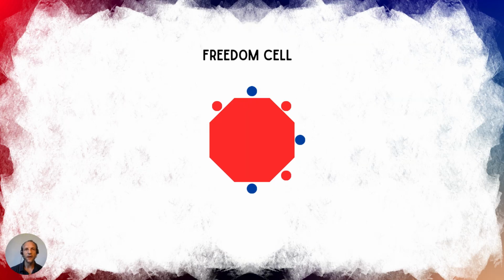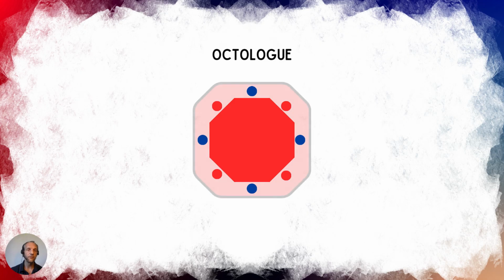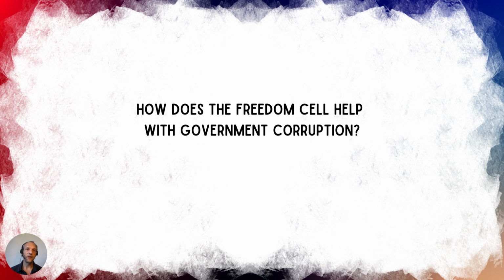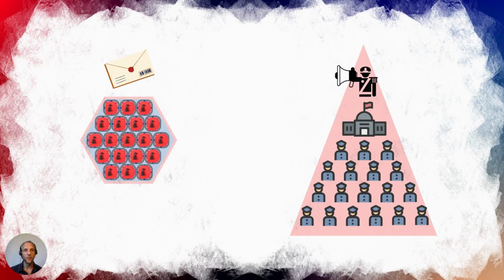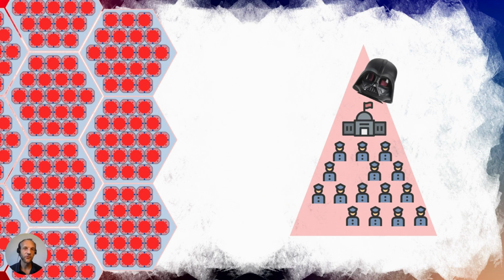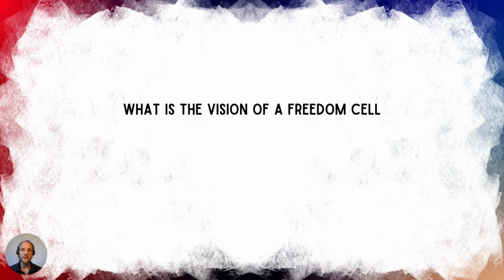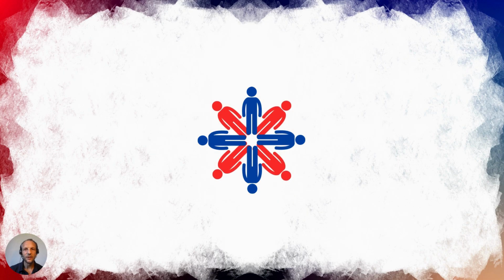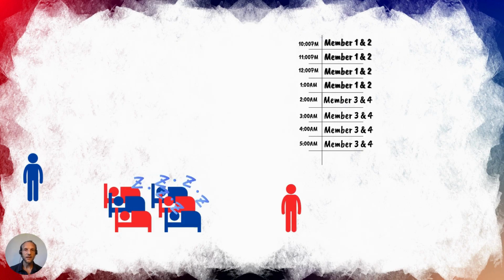Octologue Introduction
How the Octologue Helps Participants Connect and Communicate Better
An Introduction
The Problem We All Share
Every one of us has experienced the frustration of not being heard. You speak, but the other person is already composing their rebuttal. You share something vulnerable, and the response makes you wish you hadn't. You sit in a meeting of fifteen people and realize that only three are actually talking — the rest have checked out. Over time, this pattern erodes trust. We stop saying what we really think. We guard our ideas, our feelings, our creativity. We become islands, isolated even in the company of others.

John David Garcia spent fifteen years trying to organize creative people into effective groups before he understood why they kept failing. Every group he formed eventually turned into what he called a bureaucracy — "an organization that instills fear in its members." No matter how intelligent, well-intentioned, or creative the individuals were, the groups collapsed into hierarchy, politics, and self-protection.

Then he discovered the cause:

"So long as persons are driven by fear they will turn any organization they belong to into a bureaucracy."

And the remedy:

"The only antidote to fear is love. Love is the desire to help and act of helping another person increase his/her creativity."

The Octologue is the practical method Garcia developed to transform fear into love, isolation into connection, and monologue into genuine dialogue — within a group small enough for every person to be truly known.

Why Eight People?
You might wonder: why not five, or twelve, or twenty? The answer comes from three independent directions — evolutionary science, communication mathematics, and decades of direct experience.

The mathematical reality is that the number of communication channels in a group grows explosively with size. With 4 people, there are 6 possible channels of direct communication. With 8, there are 28. With 15, there are 105. With 20, there are 190. Beyond about 8 people, deep personal communication becomes impossible — some voices will dominate, others will disappear, and hierarchy will inevitably emerge. This is not a failure of character; it is a law of communication structure, independently documented by Melvin Conway, Max Ringelmann, and J. Richard Hackman.

The experiential reality, confirmed through Garcia's experiments with over 260 participants at the School of Experimental Ecology in Oregon, is direct:

"Human beings have difficulty in communicating deeply and well with more than seven other persons at a time. Groups smaller or larger than eight become more prone to collective self-delusion. The smaller groups have insufficient variety of perceptions. The larger groups tend to become hierarchical and dominated by an elite."

The evolutionary pattern is what makes the number eight not just practical but profound. Garcia traced a single pattern through the history of the universe: evolution advances by organizing four complementary pairs into a new, more complex whole. Hydrogen is one complementary pair (proton + electron). Helium is four hydrogen atoms fused together. Carbon — the only atom that can form the basis of life — has four active complementary pairs. DNA is organized as four complementary base pairs. The human brain consists of four paired brains (fish, reptile, mammal, human).

The Octologue — four men and four women — represents the next step in this pattern: the first time four complementary human pairs deliberately organize themselves to maximize each other's creativity. It is not merely a meeting format. Garcia called it "a new state of mind that comes to exist among four men and four women who simply make a commitment to maximize each other's creativity."